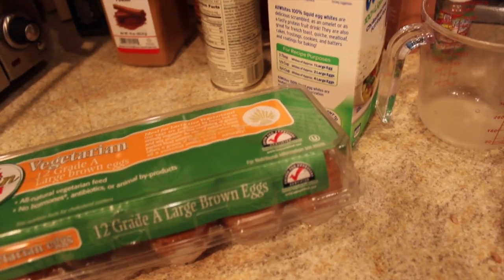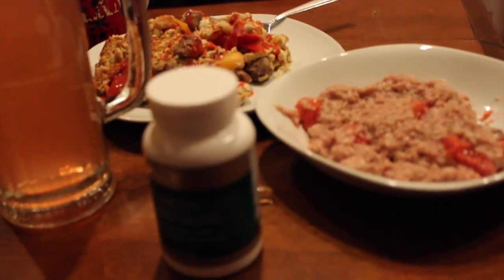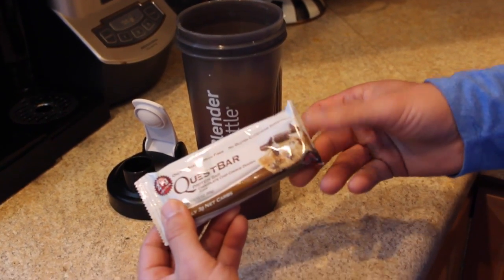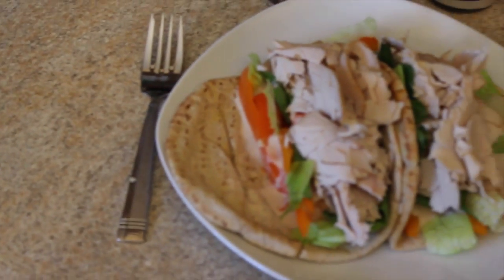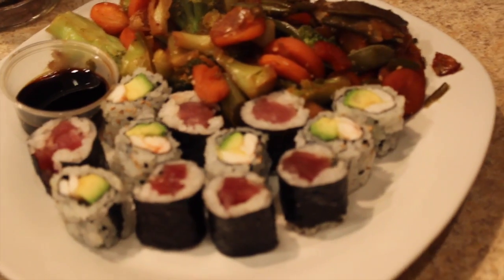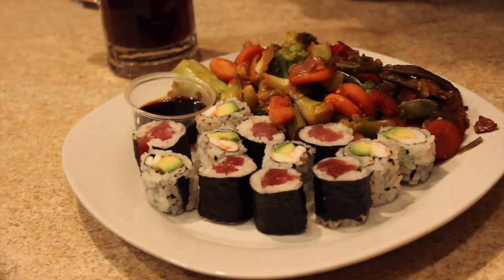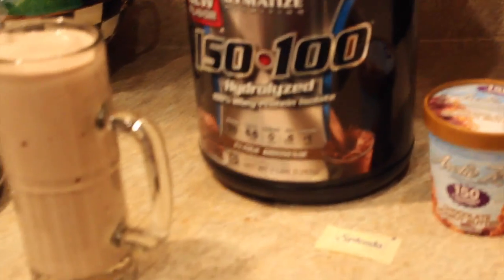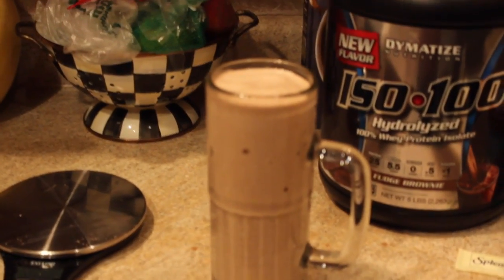Day of Eating 10.17.14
Full Day of Eating, Friday, October 17, 2014, Medium Carb Day 240P/160C/50F

Try Spark Energy!